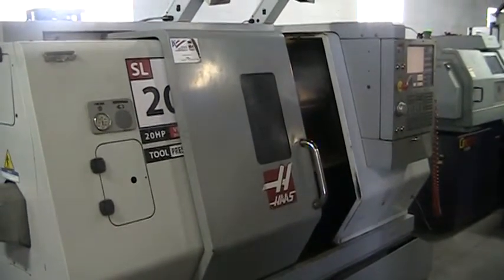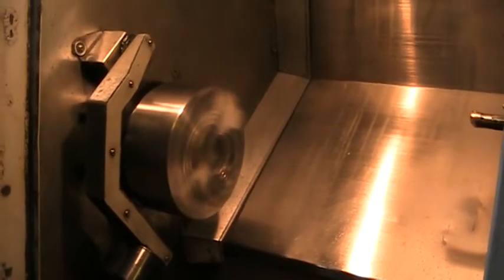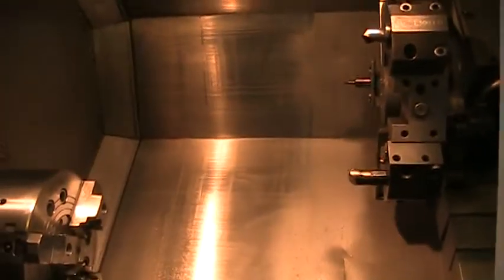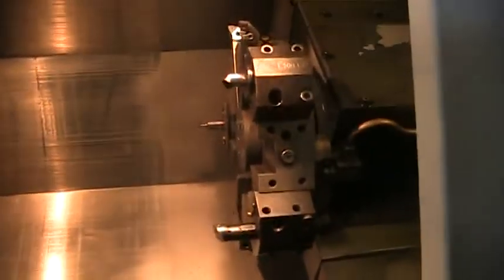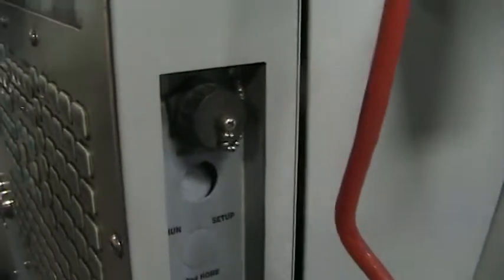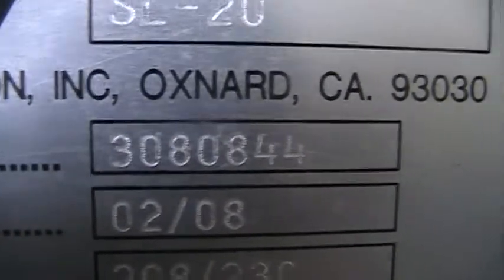Haas SL-20 CNC Turning Center m/c #392566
General Specifications As Per Brochure (Buyers are responsible for confirming
all details below)

Specifications:

 Control:                                   Haas
 Swing over Apron                           23"
 Swing over Cross Slide                     9.5"
 Max Turn Diameter                          10.3"
 Max Turn Length                            20"
 Max Bar Capacity                           2"
 Distance Between Centers                   24"
 Spindle Speed                              4,000 RPM
 Spindle Motor                              20 HP
 Spindle Bore                               3"
 Turret Stations                            10
 Tailstock Taper                            MT4
 Tailstock Travel                           20"
 Machine Weight                             9,000Lbs
 Machine Dimensions                         125"L x 78"W x 81"H

Equipped With:
Chip Auger
High Intense Lighting
Tool Presetter
20HP Vector Drive
USB Port
Rigid Tapping

Machine:  131" x 78" x 73" 9,000 lbs
Filter Tank:  22" x 23" x 41" 150 lbs
Chip Pan:  105" x 28" x 20" 150 lbs
Crate of tools/ 32" x 33" x 27" 500 lbs
Crate of Misc. Parts: 32" x 32" x 24" 250 lbs